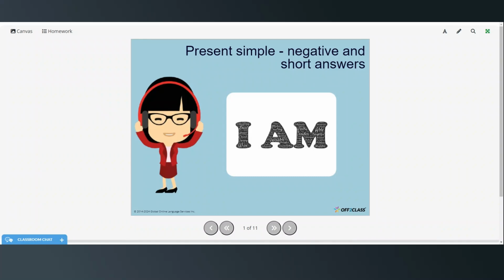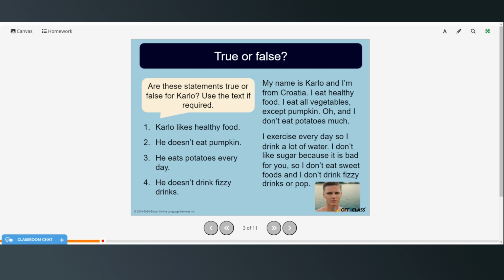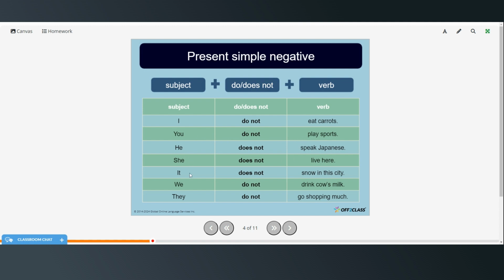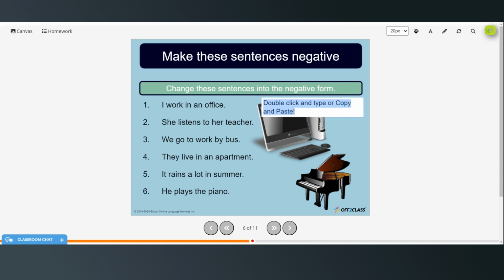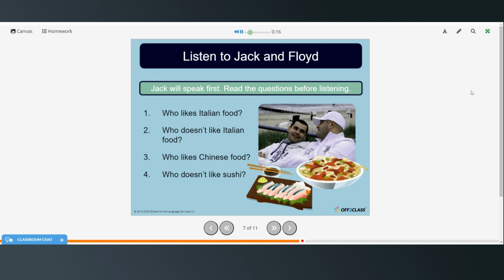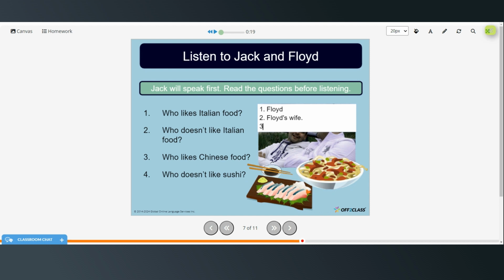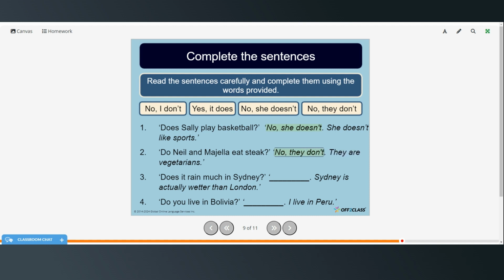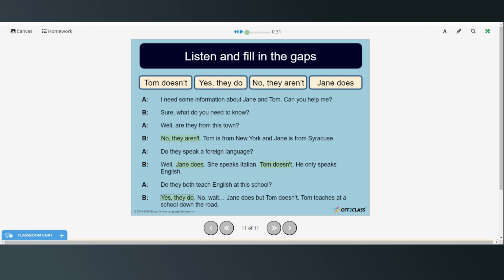A1 Listening Lesson 7 - Simple Present Negative and Yes/No Questions and Answers.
🎧In this video, students will learn to use the simple present verb tense to form negative sentences and ask and answer yes/no questions.

👂 Listen to real-life dialogues
🗣️ Practice pronunciation & comprehension